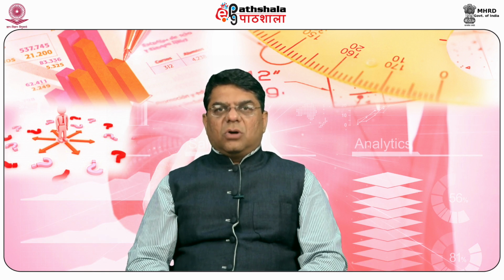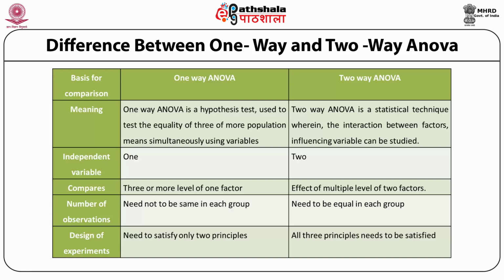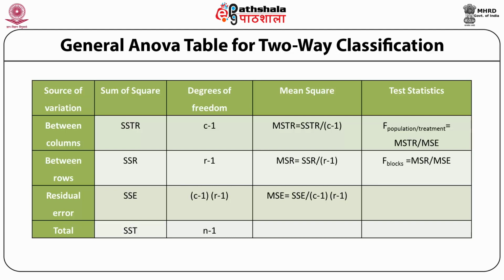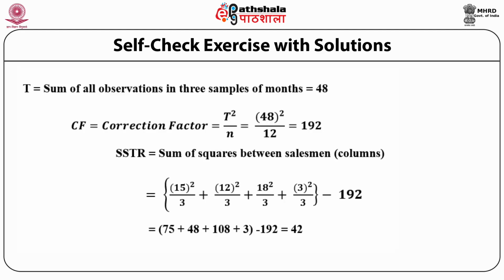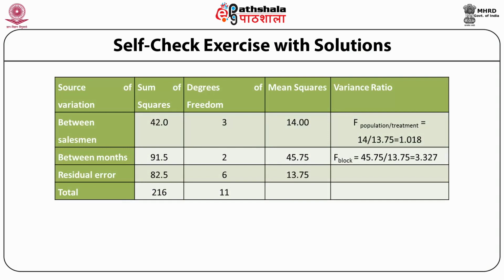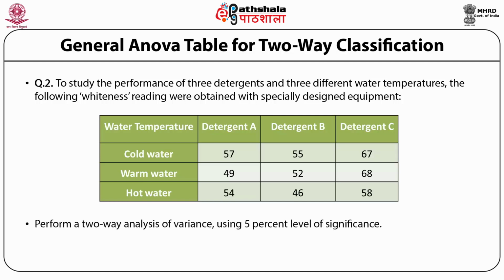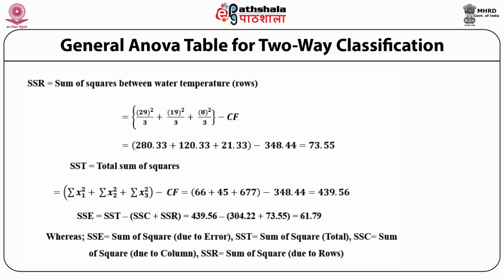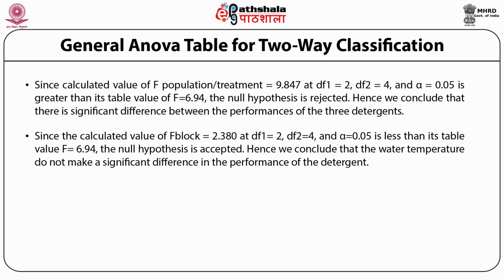M-28. Analysis of Variance and Experimental Design: two –Way ANOVA